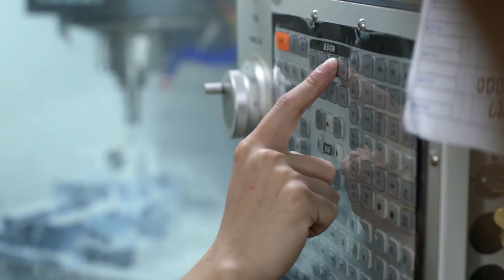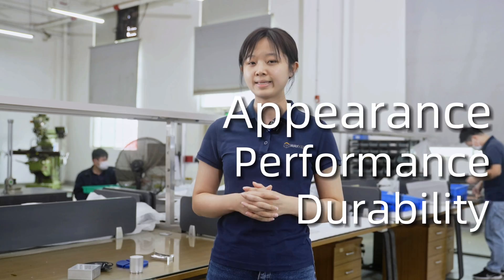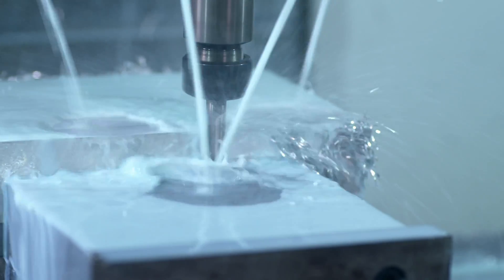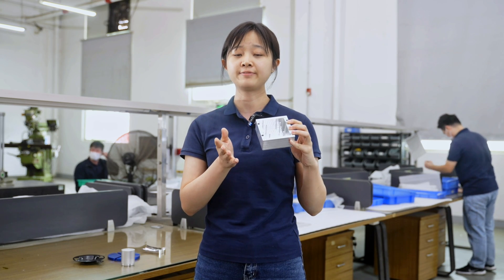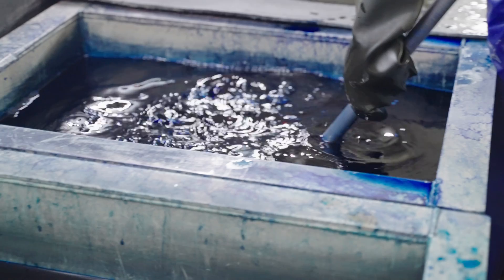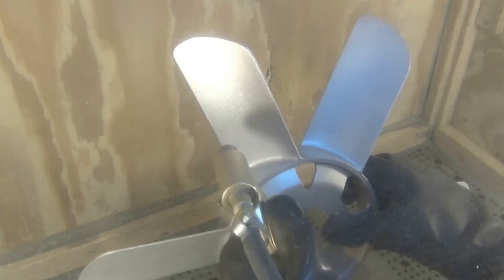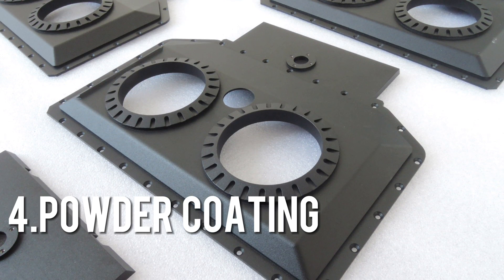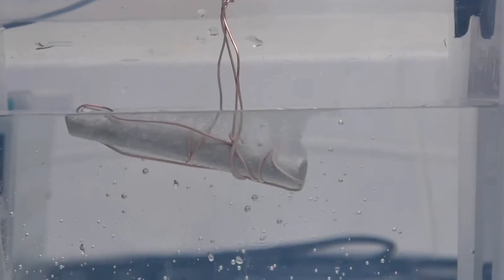Choose The Right Surface Finishing For Your Prototype Parts - WayKen Rapid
Learn about our main surface preparation services, including laser etching, anodizing, powder coating, metal plating, and vacuum metalizing, and get the right surface finishing for your prototypes.